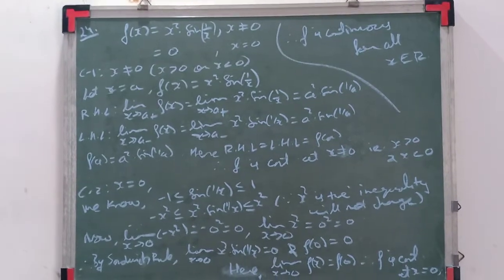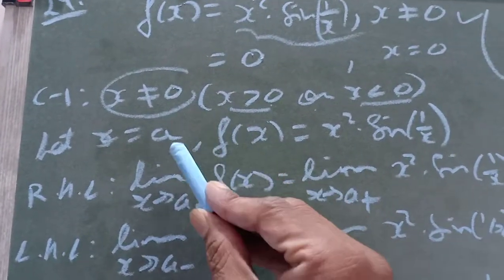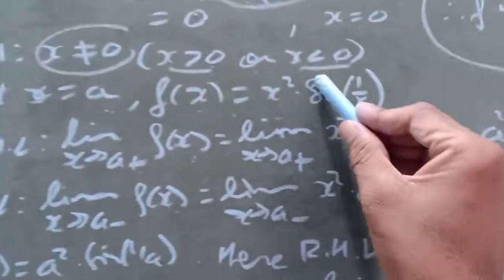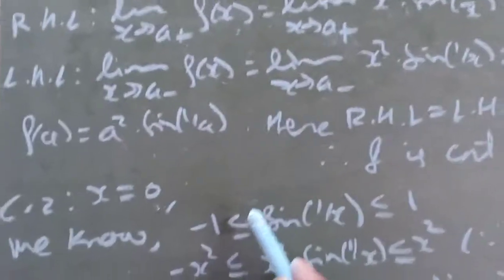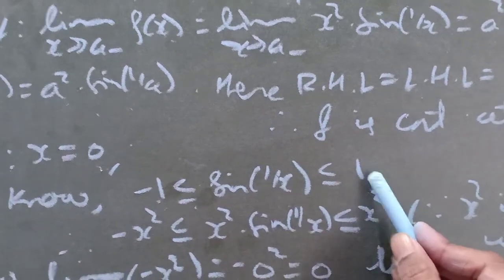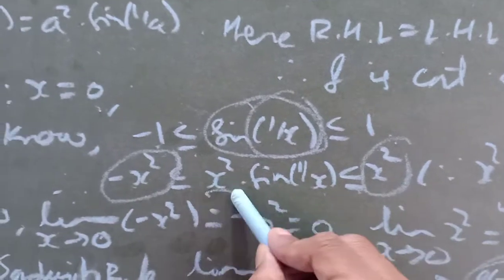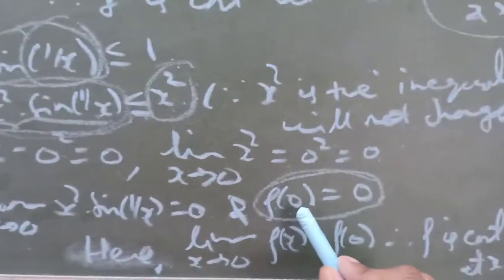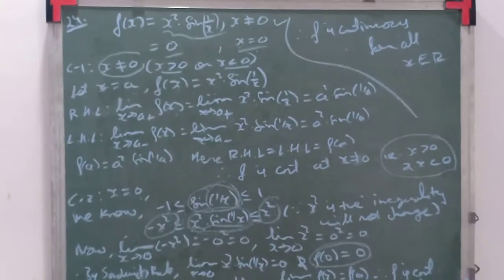Ch. 5 continuity and differentiation